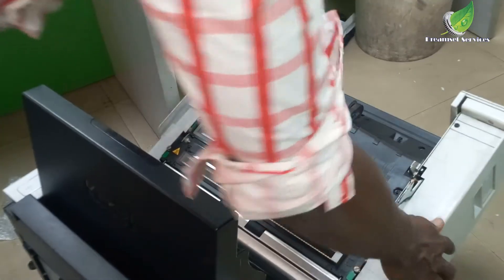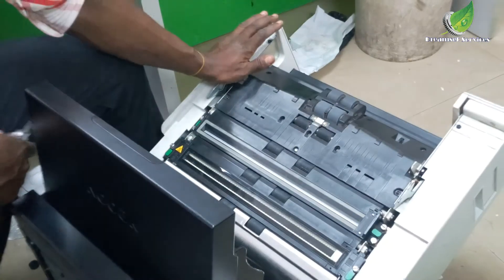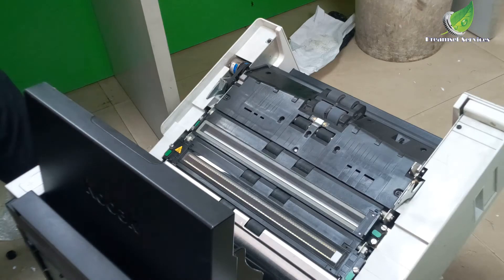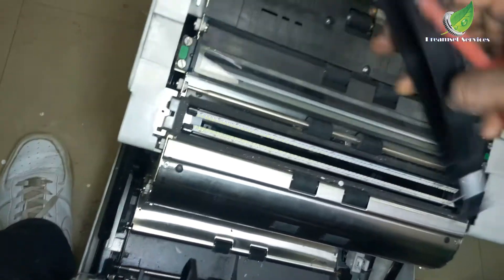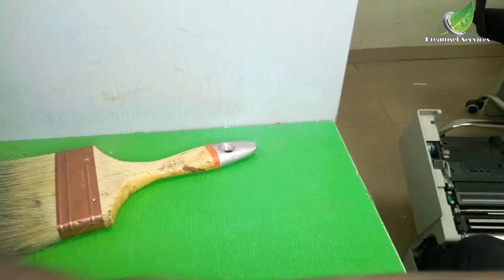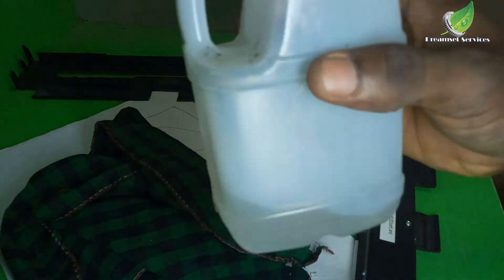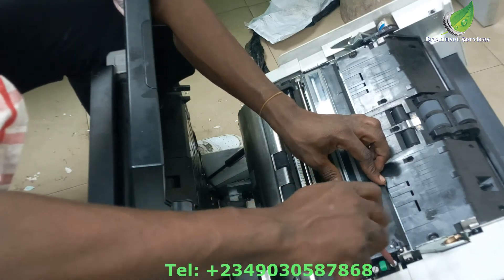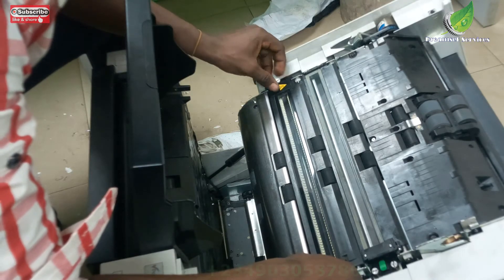Kodak Alaris i4650 Scanner General Maintenance pt2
Kodak Alaris i4650 General Maintenance
in this video i will show you how to perform general maintenance in Kodak Alaris i4650 Scanner